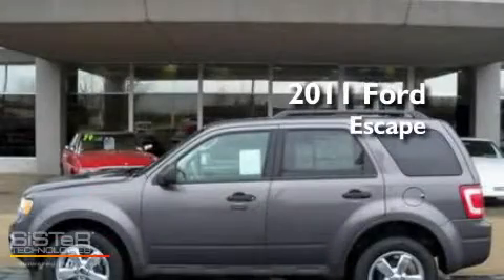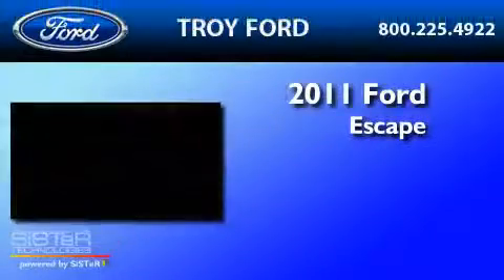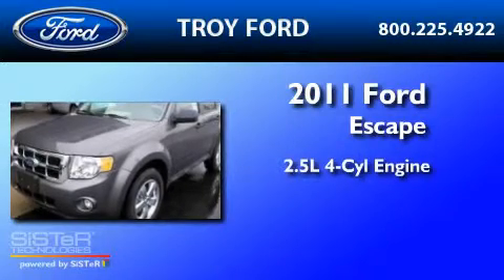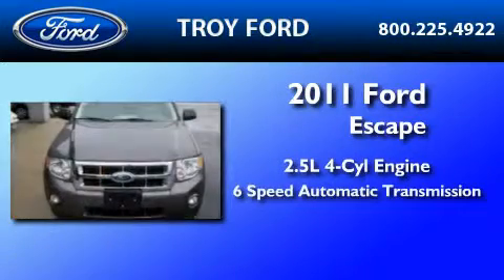2011 FORD ESCAPE Vandalia OH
Year : 2011

 Make : FORD

 Model : ESCAPE

 Engine : 2.5L I4

 Trans . : AUTO 6SPD

 Exterior : GRAY

 Miles : 42

 Interior : STONE

 Troy Ford

 3230 South County Road 25-A

  , OH 45373

 2011 FORD ESCAPE  OH